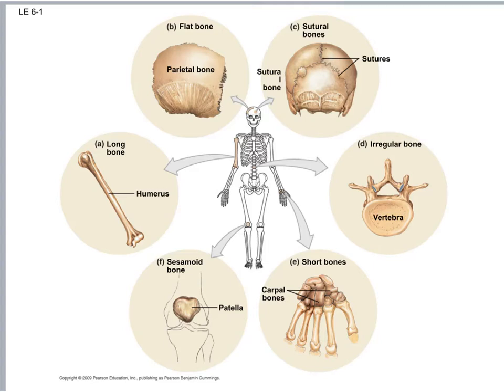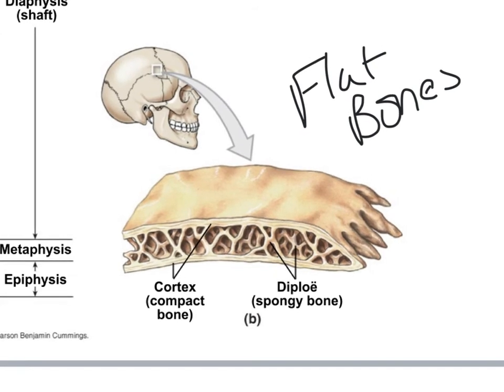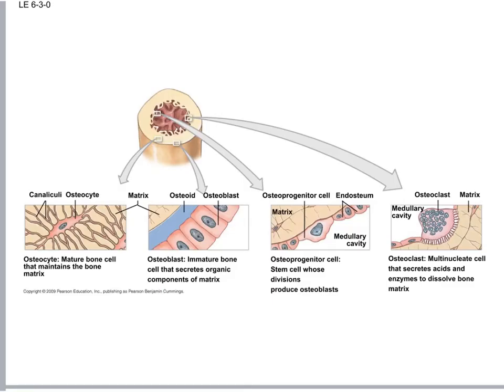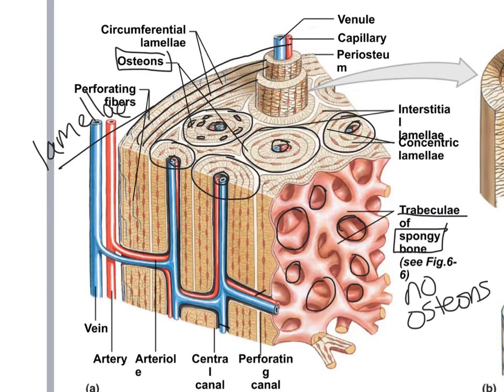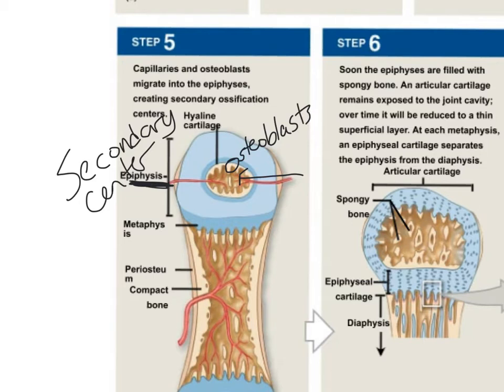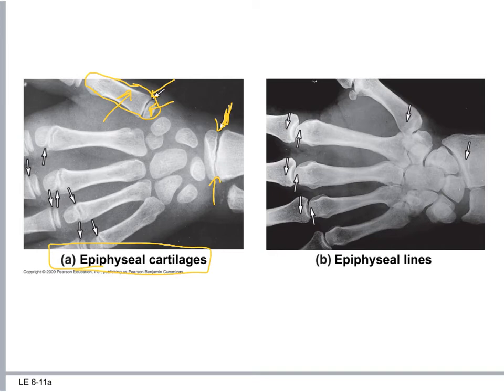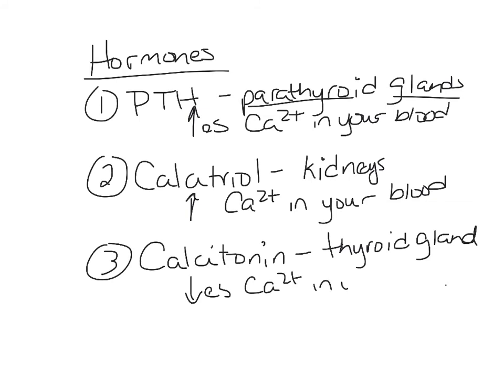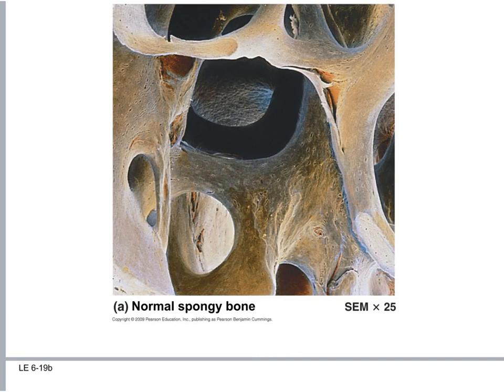GAP Chapter 6 Osseous Tissue Class Lecture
General A&P Lecture on Osseous Tissue